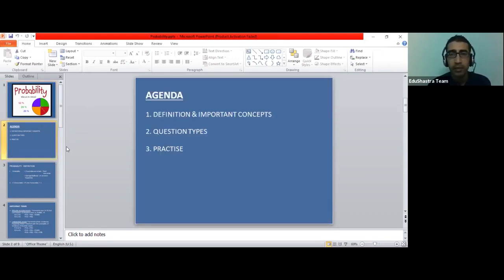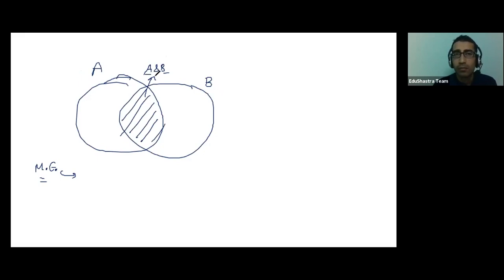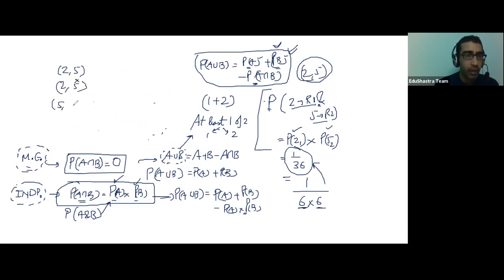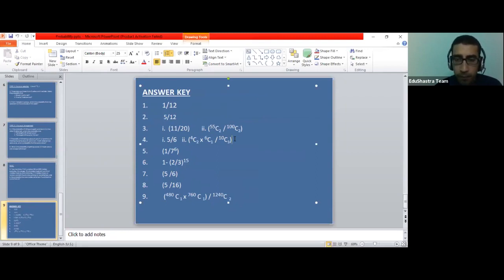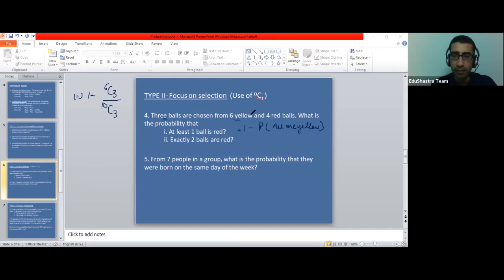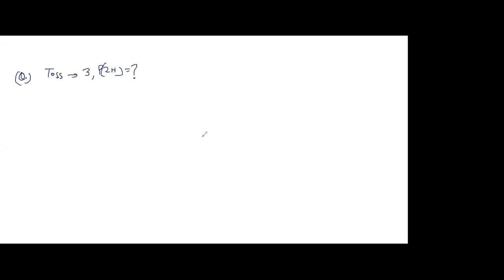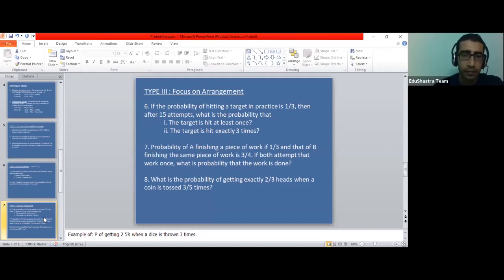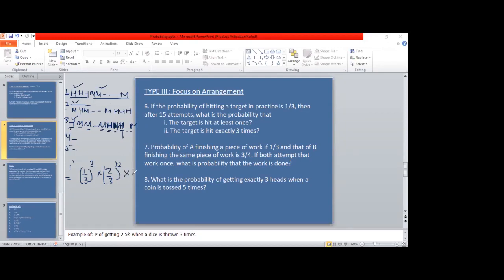Free Live Maths Probability Class - GMAT, CAT, GMCAT & SAT Class